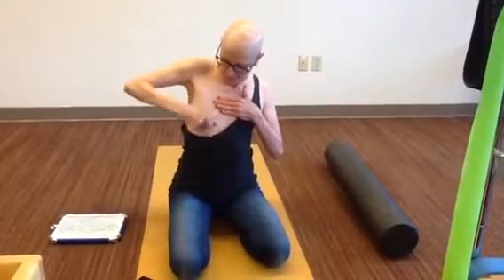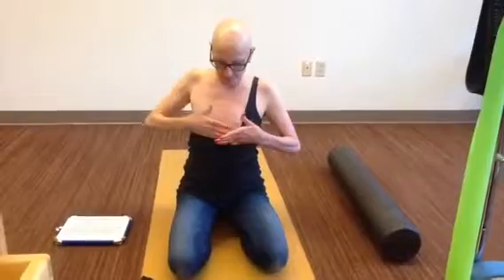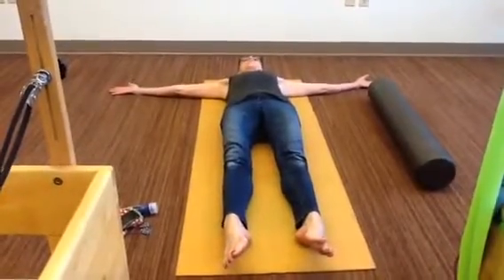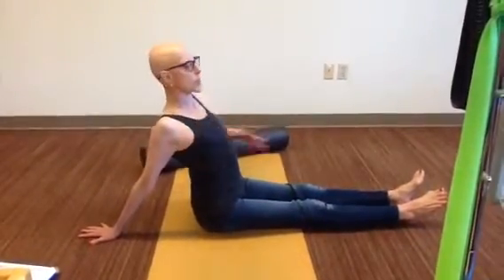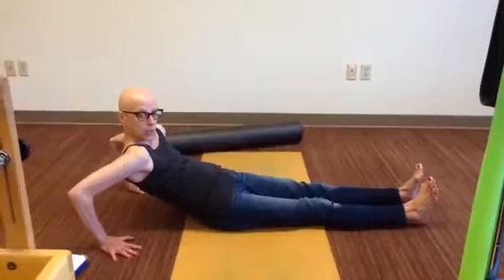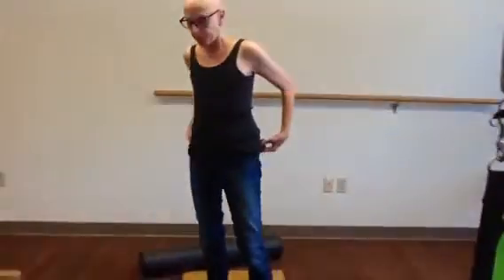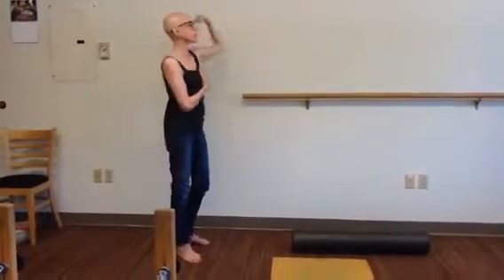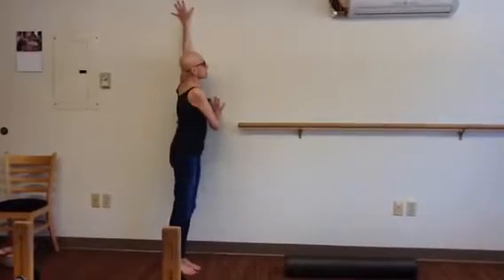Copy of My post BMX scar smoothing work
Gus Sha and stretches I used for wellness, to release tightness and smooth my scar, and heal from my double BMX (Mastectomy).  Lavinia Magliocco, Equipoise ~ enlightened exercixe, LLC. FB: Lavinia Magliocco. Thanks!